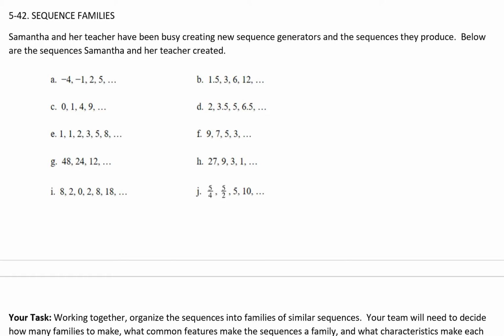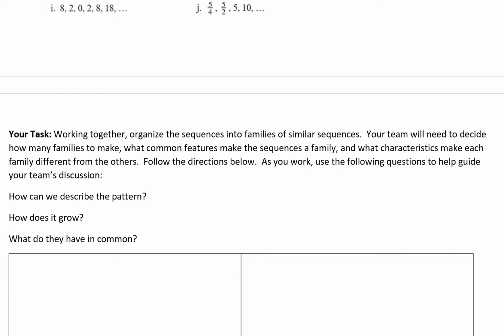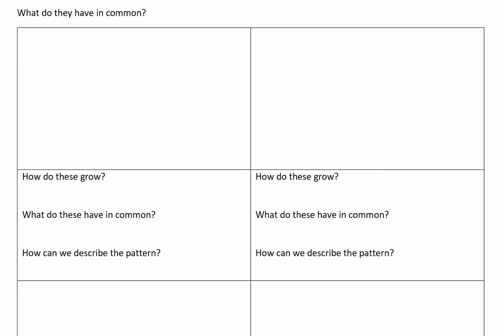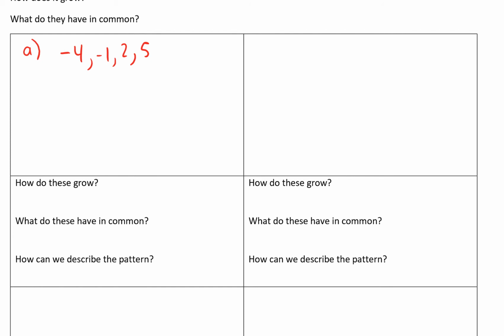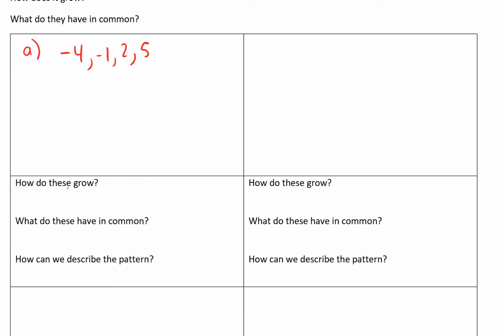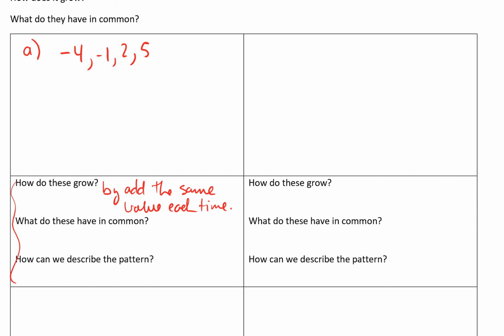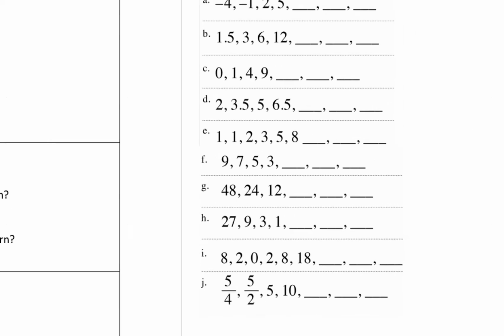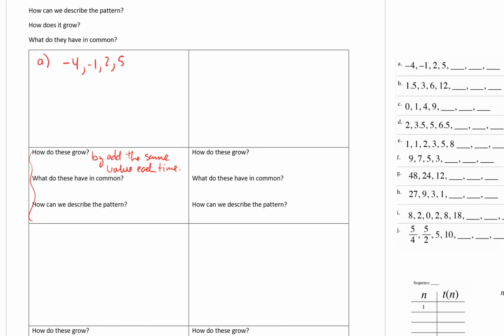5 42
Description